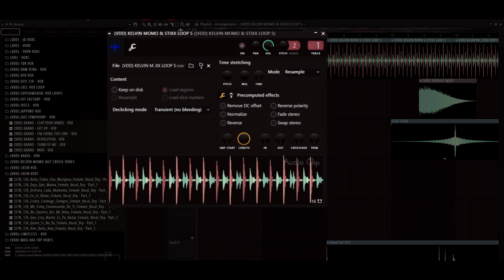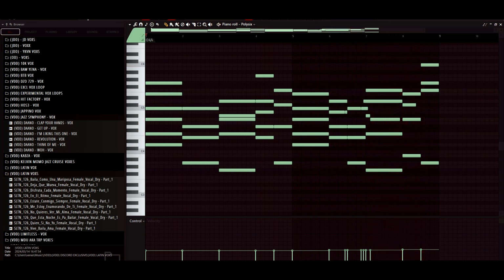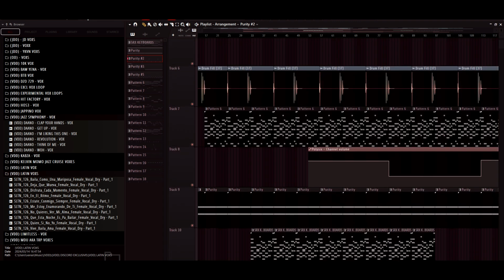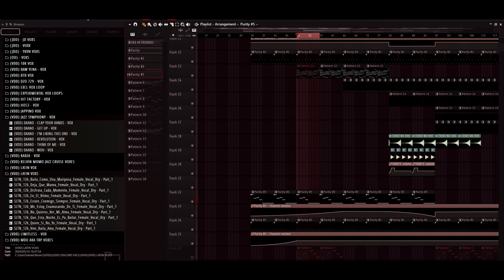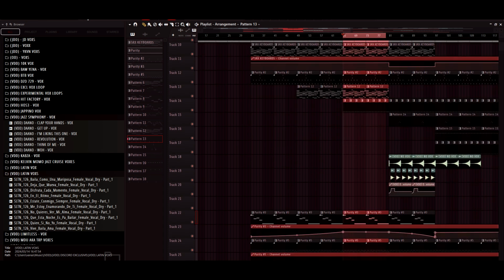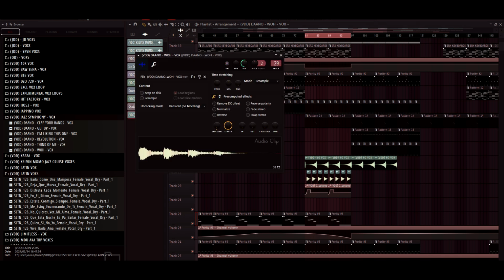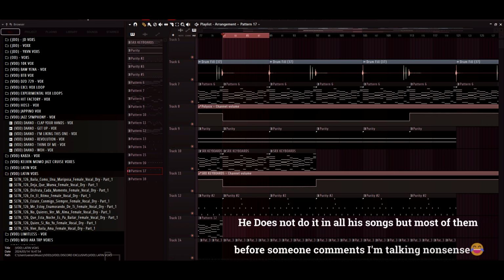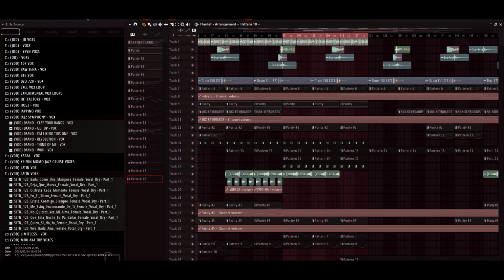KELVIN MOMO COOKUP BREAKDOWN // AMAPIANO TUTORIALS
THIS NUMBER IS NOT TO ASK ME TO COLLAB!

The Ultimate Amapiano Percussion Sample Pack: Elevate Your Beats!